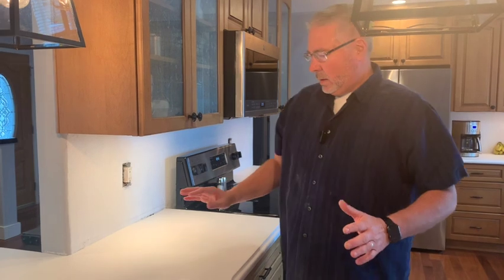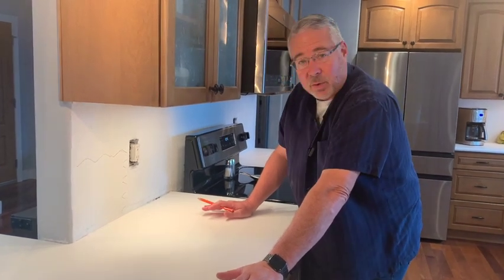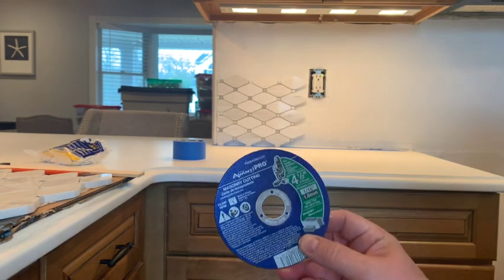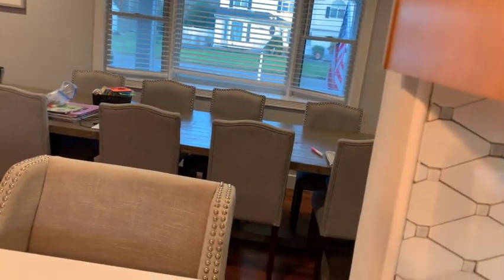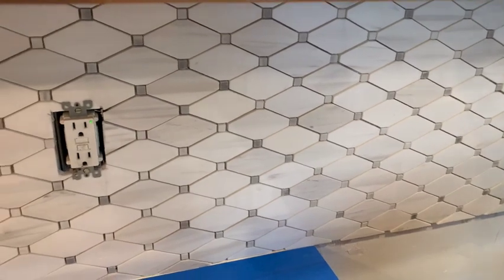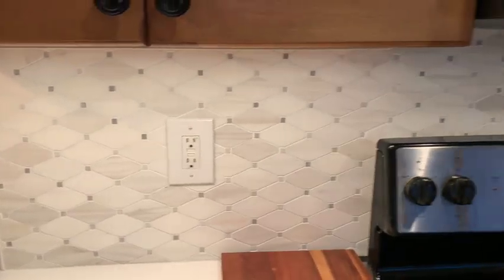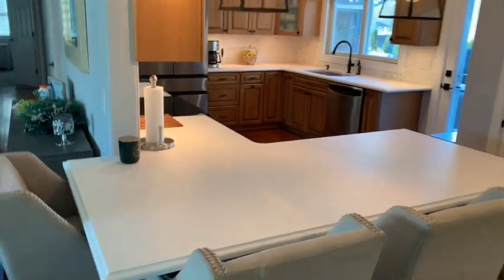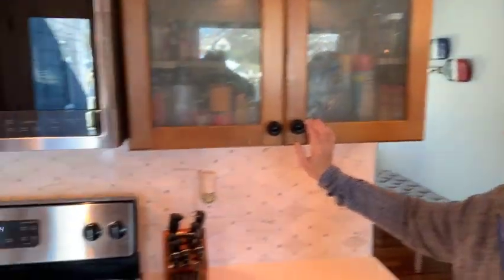Kitchen Countertops Part 4 The Reveal!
See "The Reveal" and final episode of the epoxy countertop project!